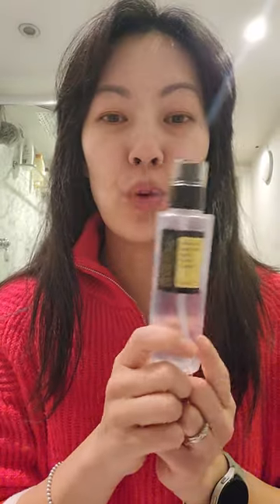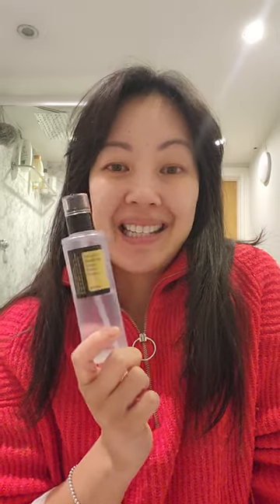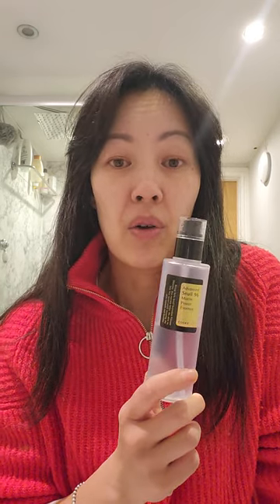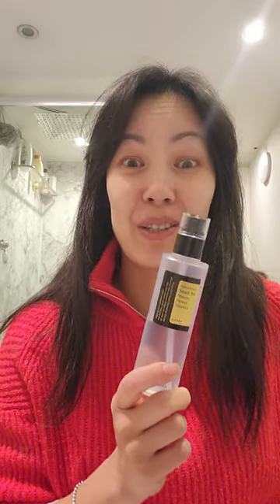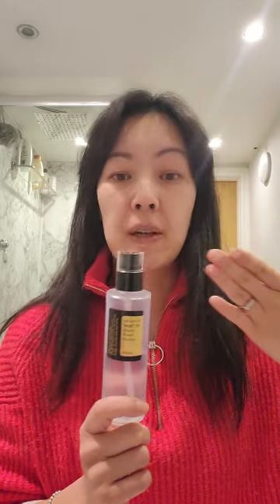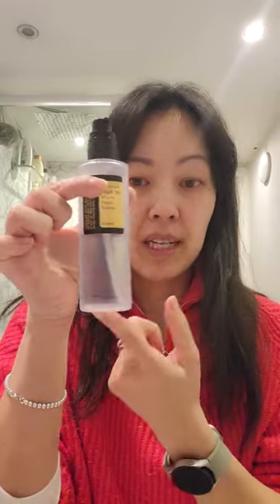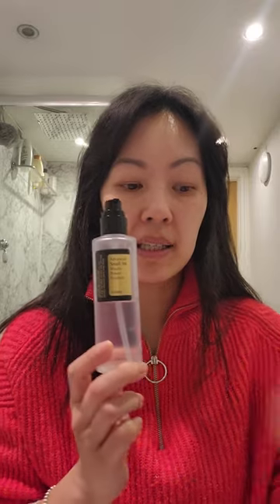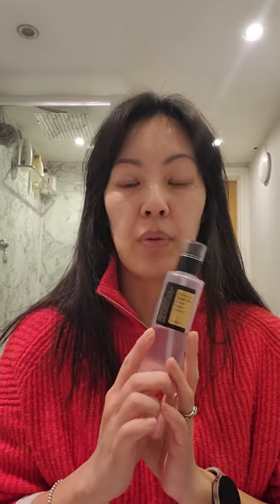Cosrx snail 96 mucin power essence review dry aging skin - hyperpigmentation products for asian skin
(I have not been paid for this review it is honest and unbiased)
Korean beauty brand Cosrx snail mucin power essence.
Great for hyperpigmentation, soft supple skin and hydration for dry skin.